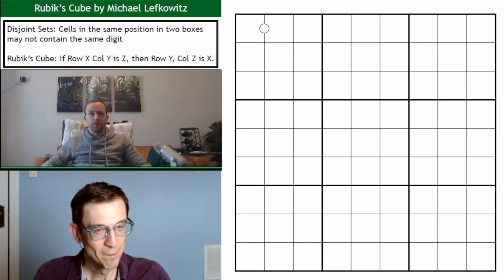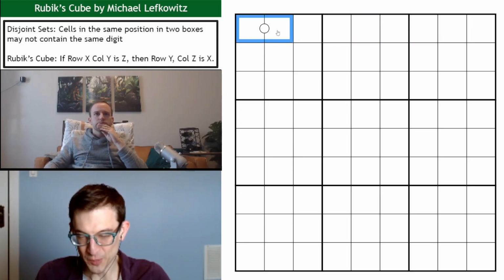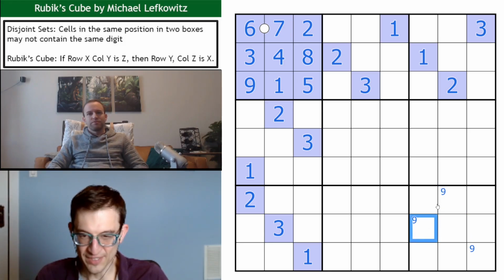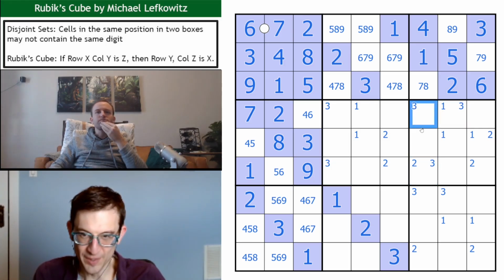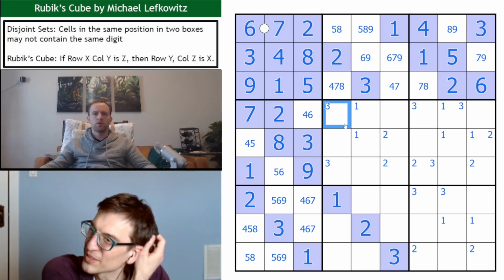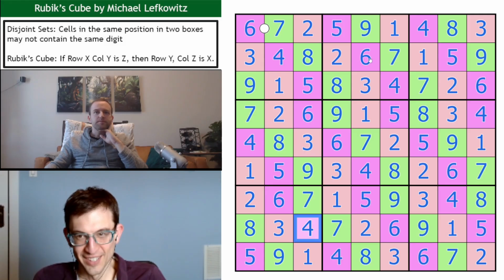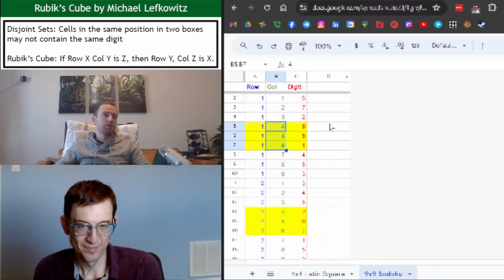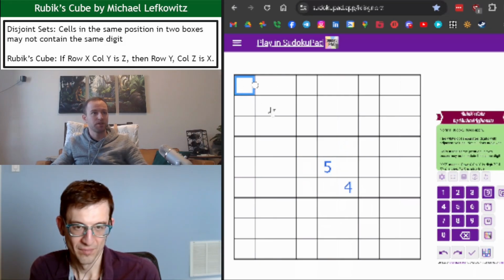What happens when you project a Rubik's Cube onto a Sudoku: A lesson from the setter!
I was lucky enough to have Michael Lefkowitz in a chat to help me see the beautiful math behind this puzzle. After the solve, he goes into a pretty deep dive on its symmetry and how he came up with some of the ideas. Apologies for the fuzzy video at that point - it didn't appear that way to me when I was watching it but for some reason it degraded in my capture software.

I'm not going to say this puzzle is easy, but it is not as hard as it first appears and is very rewarding. Try it yourself before you watch:

Rules:
The white dot separates digits with adjacent values. Not all dots are given.
Cells in the same position in two boxes may not contain the same digit.
'XYZ' means 'Row X Col Y is digit Z.' If XYZ is true, YZX is also true.